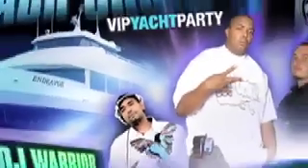G. Malone " Beach Cruis'n" VIP YACHT PARTY teaser!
FRIDAY JULY 11TH, VIP YACHT PARTY WITH G MALONE, DJ WARRIOR, J STEEZ, YOUNG BROWN, MISTAH MIKE,,,GET YA TICKETS 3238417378